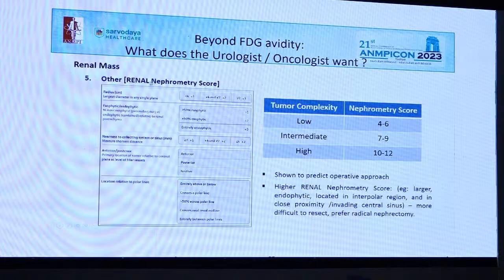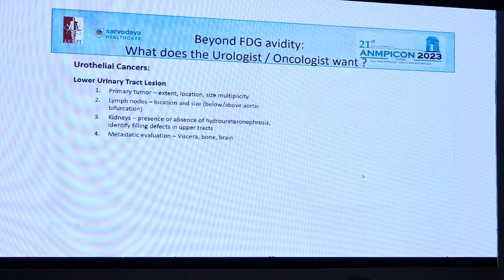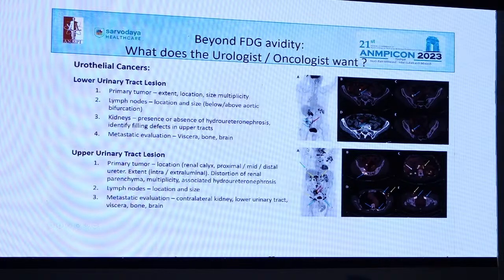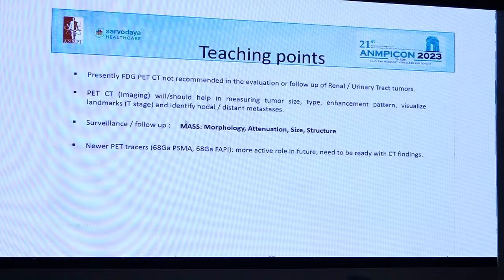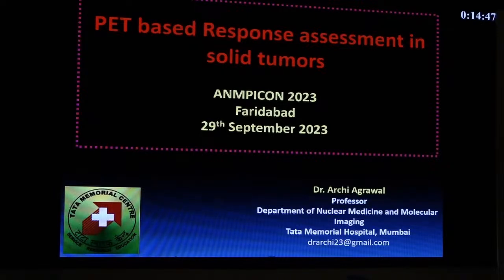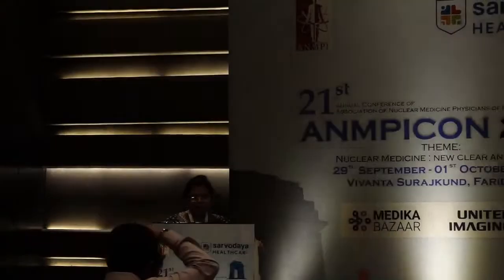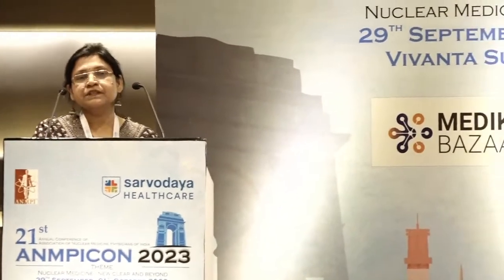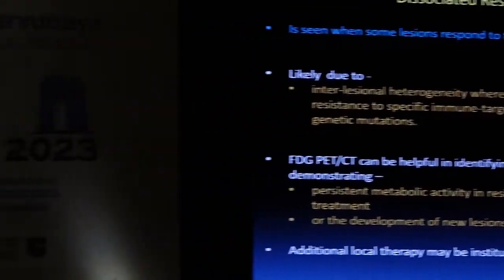21st ANMPICON 2023